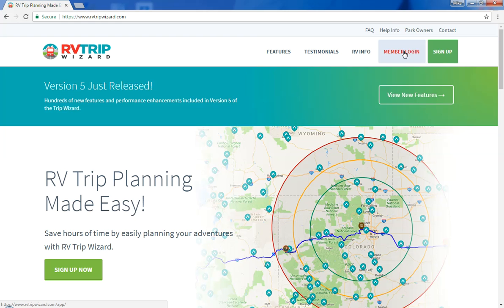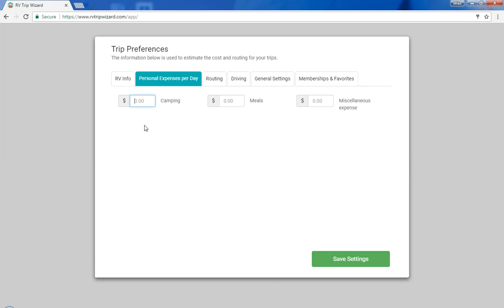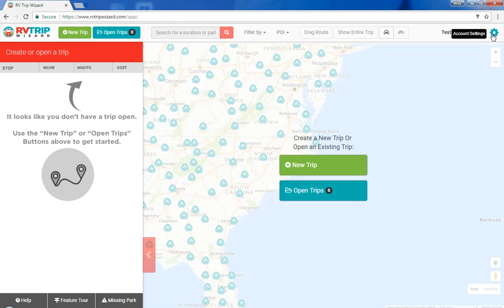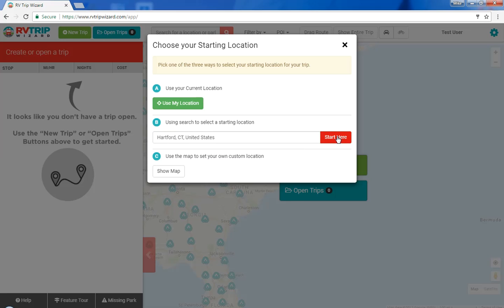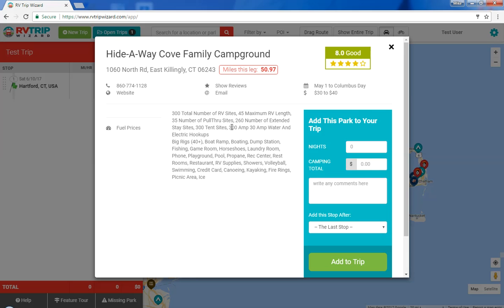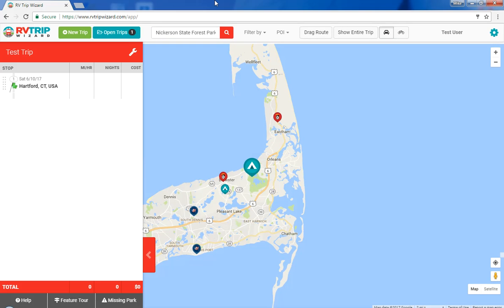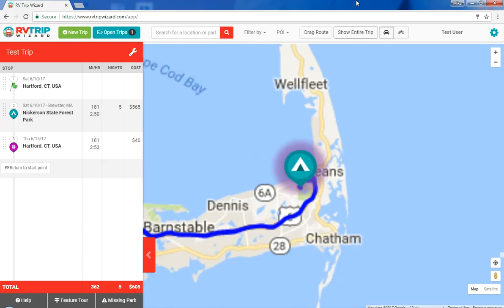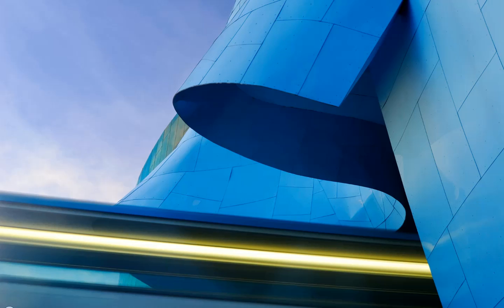RV LIFE Trip Wizard v5 - Video 1 - Your First Trip!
RV LIFE Trip Wizard is now part of the RV LIFE Pro suite of tools!
Now all subscribers have access to all of the Premium features of RV LIFE : RV LIFE Maintenance + RV Safe GPS app + RV LIFE Trip Wizard

Don't Miss Out! Try Our FREE Demo
Save time, research campgrounds, and get detailed trip cost information. We will email you a link to the free demo of the RV LIFE Trip Wizard. You can test-drive the tool to see if it's the right fit for you.

Watch a quick video to learn about some of the many features that make RV LIFE Trip Wizard the best choice for RVers looking to save time and money with their Trip Planning

Learn more about how to use RV LIFE Trip Wizard with our User Guide

Learn from other RVers and even get technical support for your RV. Membership is free and all travelers are welcome!